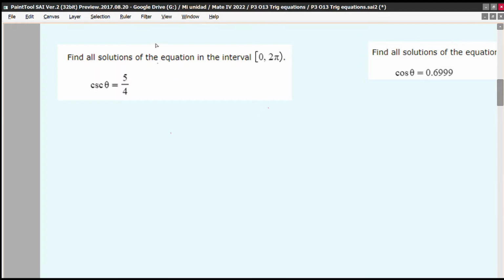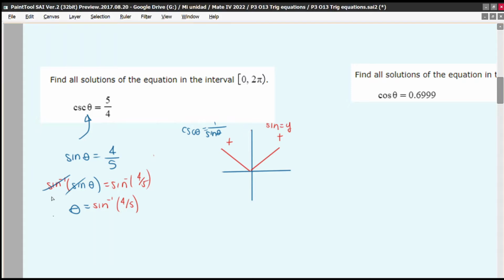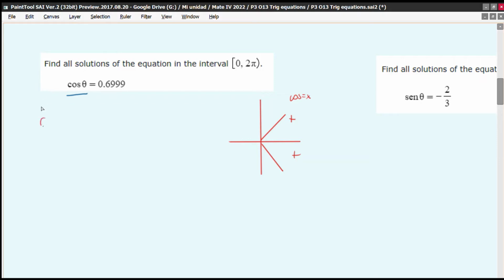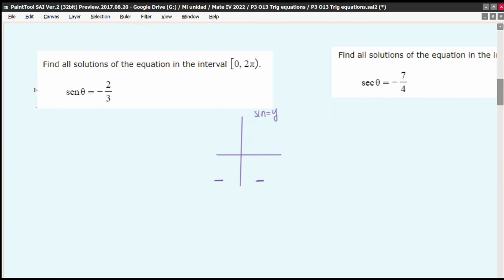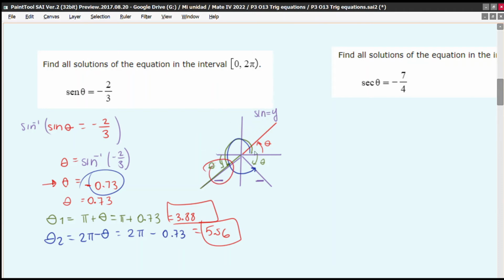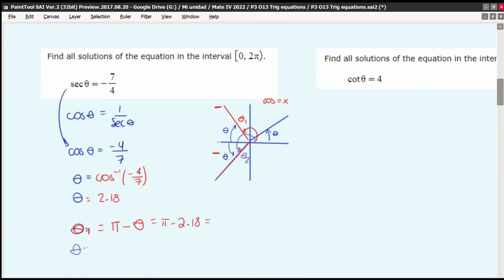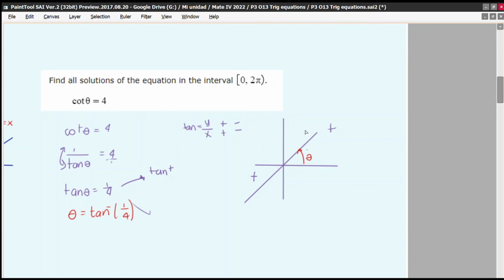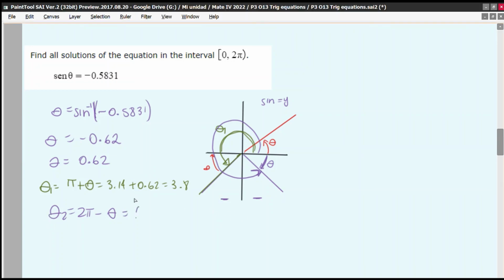Trig equations Part 1 (Obj13 topic 1)